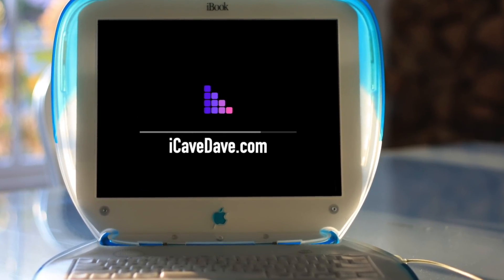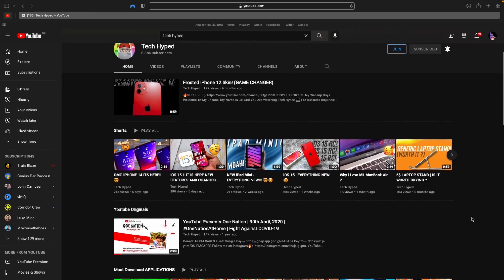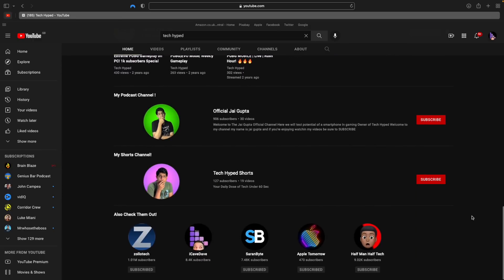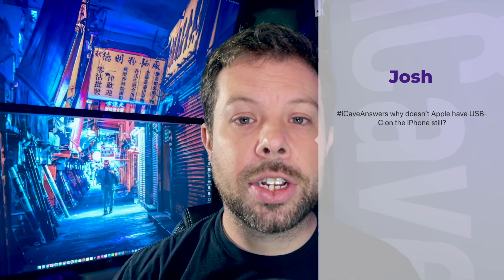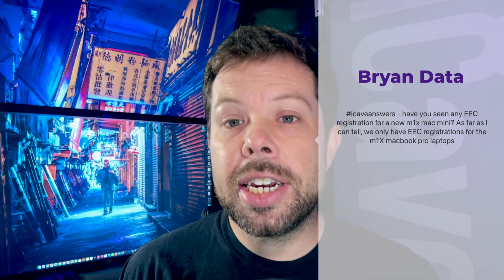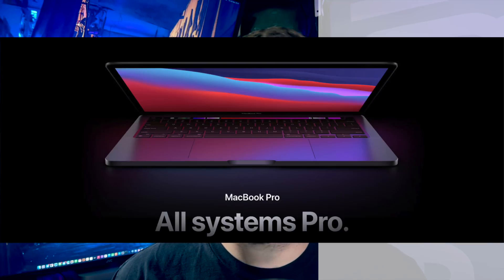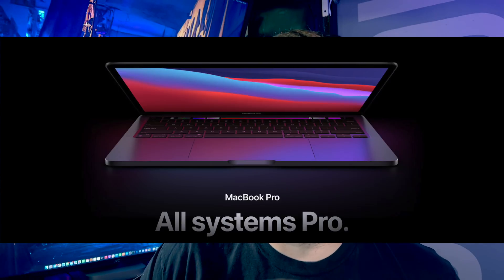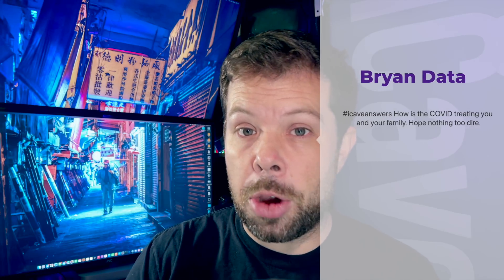M1x MacBook Pro Power Mode & iPad Air OLED is DEAD!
Mac High Power “Pro Mode” coming
First seen back in Catalina
Similar to Windows power profiles
Is it a bad thing vs power independent performance?
AI managed most of the time but gives you the option to force speed.

October 28th Investor call scheduled - we’ll live stream as usual

iPad Air OLED project cancelled for now
I didn’t think this was real in the first place so seeing the news that the project was cancelled made me feel vindicated. Stupid story that was never a thing. But actually the amount of detail in why, makes me realise it was genuinely something Apple was looking at.

It seems the cancelation comes down to is single vs double stack OLED panels from Samsung.
The current tech that Samsung has is single stack, but Apple is not happy with the longevity of the technology, in that it may fail too quickly for how long iPads tend to be in service. Double stack which Apple wants would give up to 4x the service life with double the brightness, but Samsung is only willing to develop production for this with long term production guarantees for the panels, which would limit Apple’s opportunities to innovate and change their products.

This just comes back again to one of the biggest “why don’t they just” issues that Apple faces. When we heard last year that 120hz promotion for iPhone screens was delayed, it wasn’t because Apple was holding the feature back, drip feeding it out. It’s not that Apple didn’t care enough to include it or that they were cutting costs. It’s that the scale at which Apple makes their products is basically unheard of. Its that there wasn’t anyone who could build the displays to the spec that Apple needed in the millions of units that Apple would require. Apple wants to make the best possible iPhone every single time, and I don’t think they’re ever sitting in Cupertino thinking “no, we have to save this to make next years phone worth buying”. Its the same as when people say Apple won’t push the performance of their chips unless other catch up. That is bullshit. Apple will make their chips as fast as they possibly can every generation, as long as that doesn’t make efficiency or reliability suffer. It makes far more sense to push out the chips as powerful and as fast as Apple can, because if they have a widening performance gap between themselves and the rest of the market, that will only grow their market share. Most people don’t upgrade any of these devices on an annual basis, its all about gaining the share of the market when you can and making sure the products that are available when people are ready to upgrade are as good as possible, so they choose your brand.

We overtook Jai on Tech Hyped - back when we had 3k subs and he was on around 7500 ( I think) I challenged him to race to 10k. If you’ve not checked out his channel yet he covers basically every single beta release for iOS, iPadOS, WatchOS and probably MacOS too now he’s finally joined the Mac family, so go give him a sub if you haven’t already.

Josh
iCaveAnswers why doesn’t Apple have USB-C on the iPhone still?

Lars Andersen
​icaveanswers​ I think the Mac Pro 2013 Silver is the most beautiful computer ever. However it's a very dated computer which is slow and use a lot of electricity. I have one of those. Do you think it'll be possible to mod it with the logicboard from a maxed out M2 Mac mini, and then 3D print the backplate for all the port holes to fit the Mac Pro and brackets to stabilize the internals? Then I could sell the original hardware on ebay and level the cost that way?

Bryan Data • 2 minutes ago (edited)
icaveanswers - have you seen any EEC registration for a new m1x mac mini? As far as I can tell, we only have EEC registrations for the m1X macbook pro laptops

Bryan Data • 6 minutes ago (edited)
icaveanswers How is the COVID treating you and your family. Hope nothing too dire.